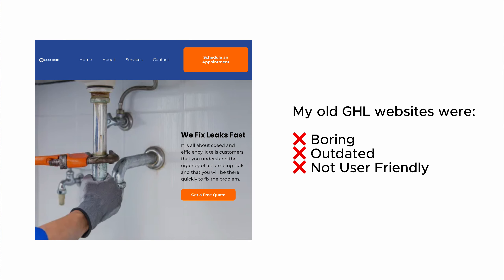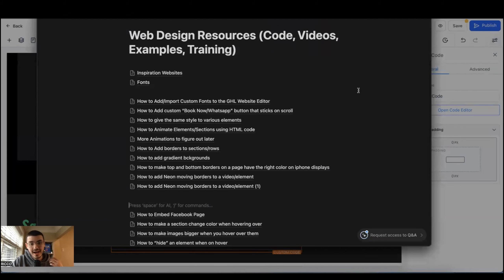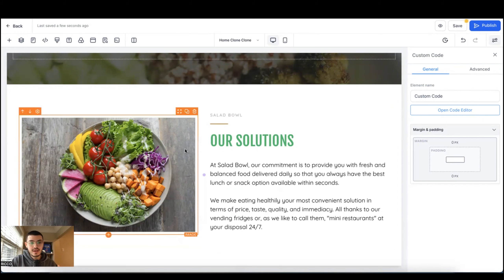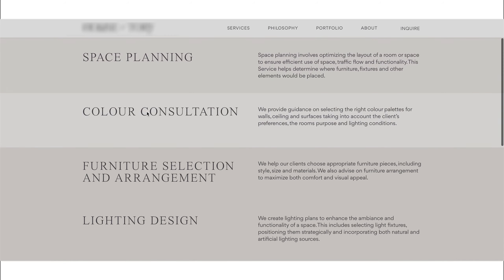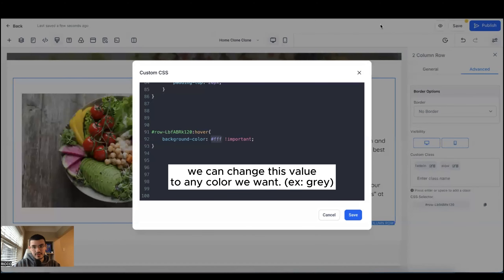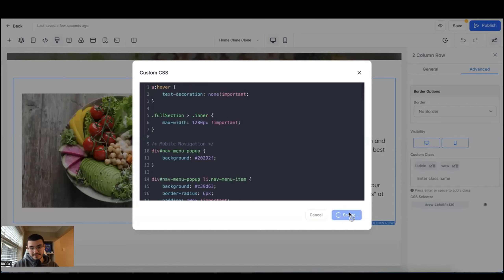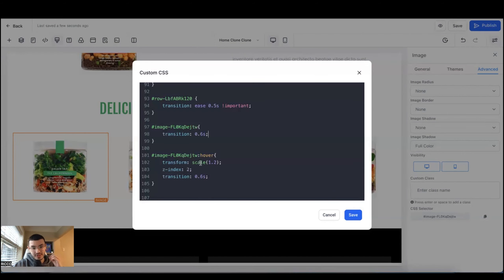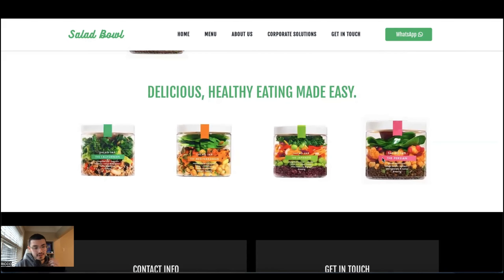How I make GHL websites that don't suck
GHL Saaspreneurs & business owners!

On this video I share a step by step tutorial on how to make GoHighLevel (GHL) websites and funnels more unique and user friendly so you can take your HighLevel sites to the next level.